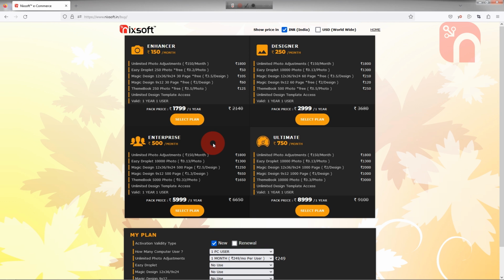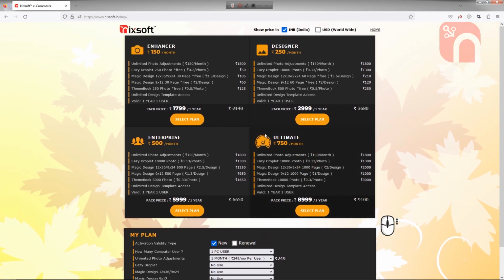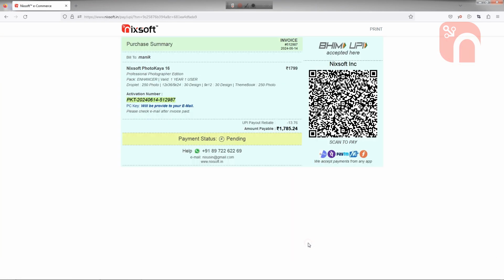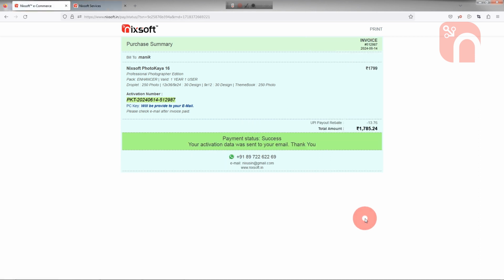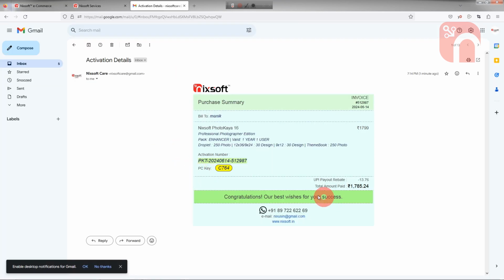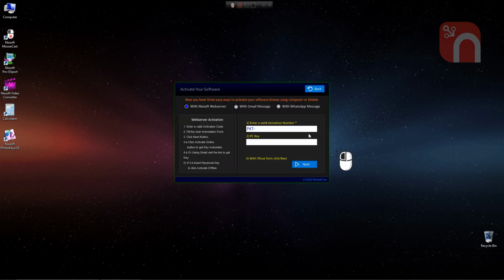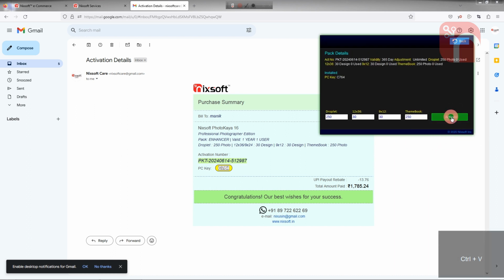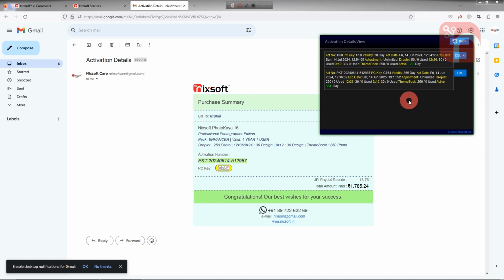Nixsoft PhotoKaya Purchase Tutorial English